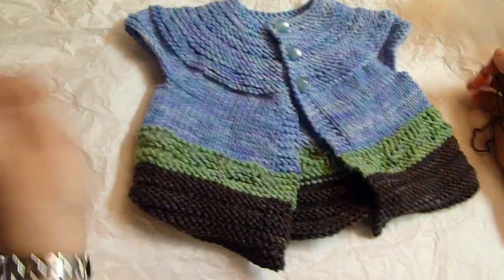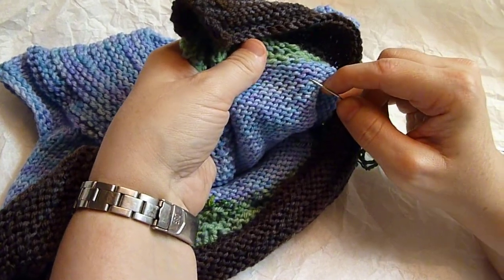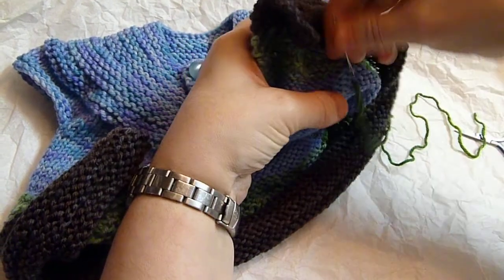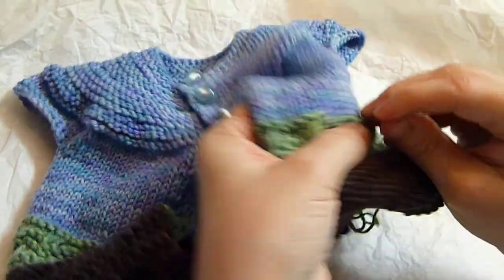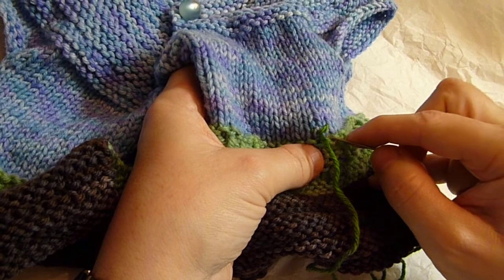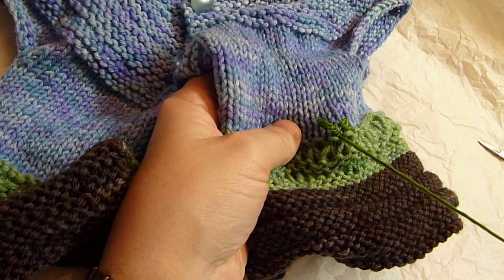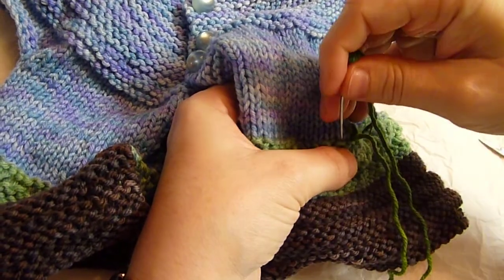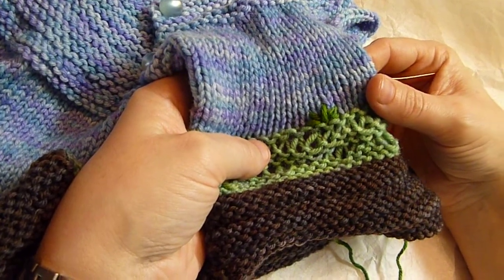How to make the leaves on the Garden Party cardigan sweater or dress by Taiga Hilliard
or on Ravelry